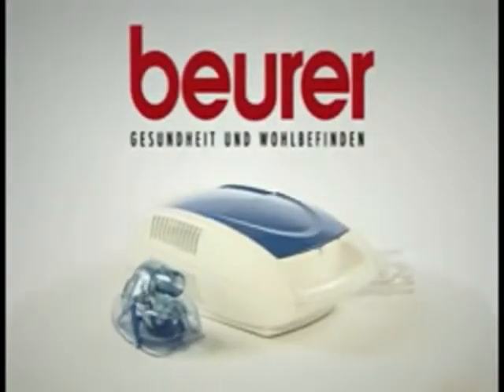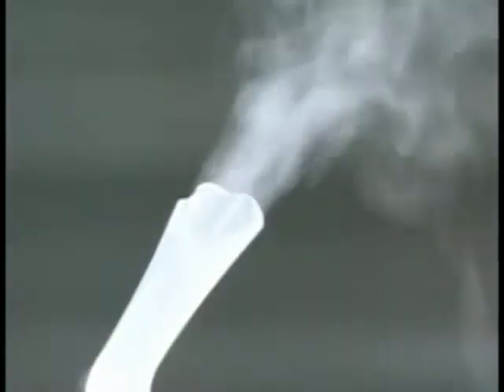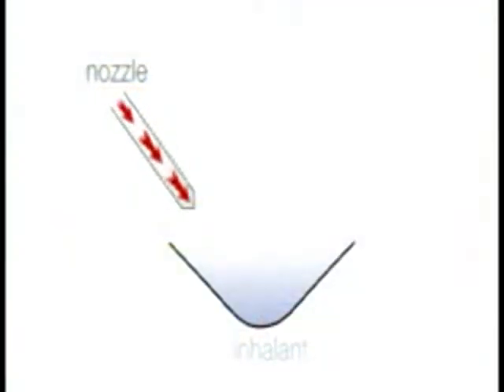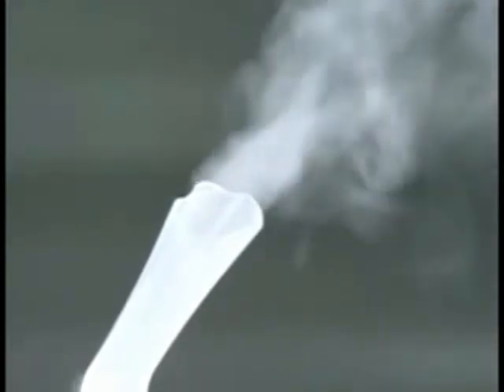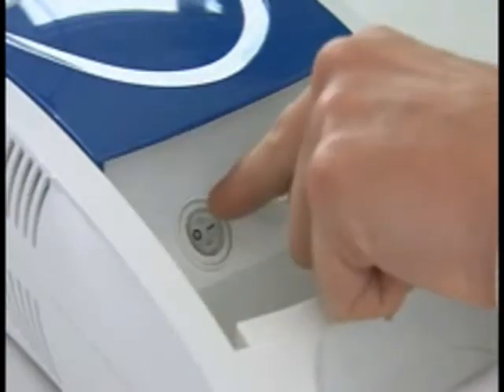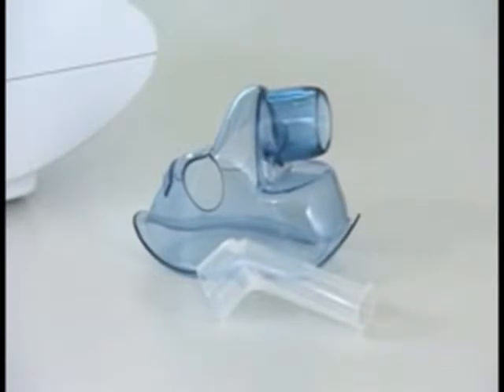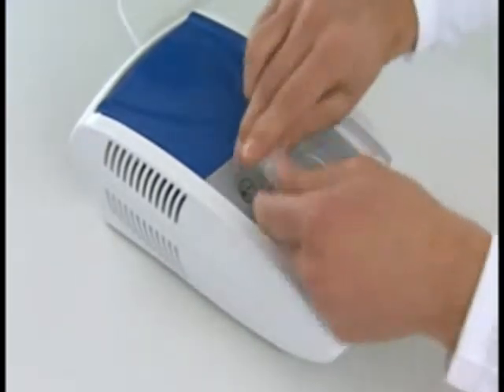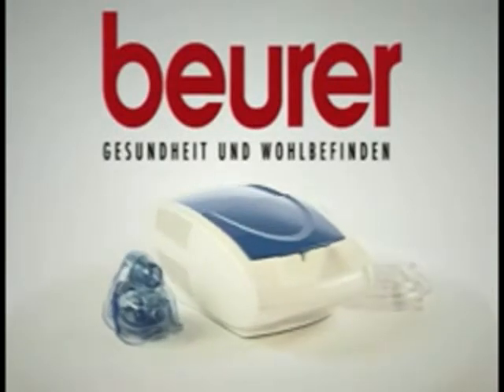IH20 氣體壓縮式霧化器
採用壓縮空氣技術，快速霧化藥物，可吸入的粒子比例非常高，用於治療上呼吸道及下呼吸道病症